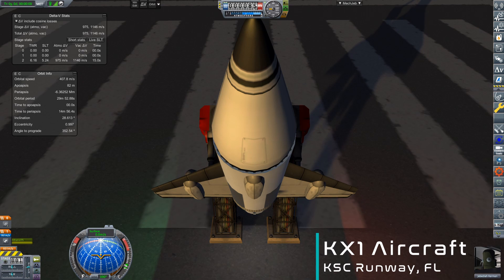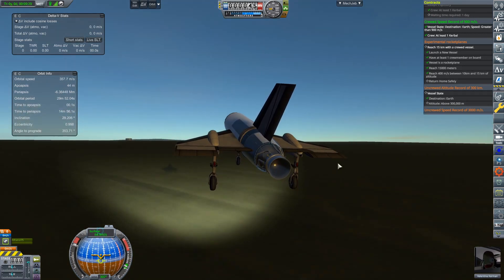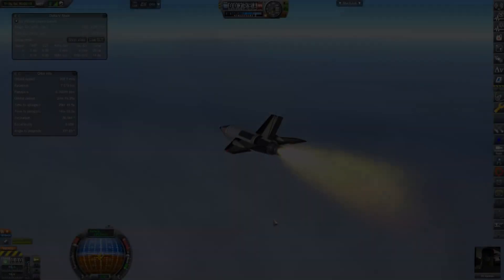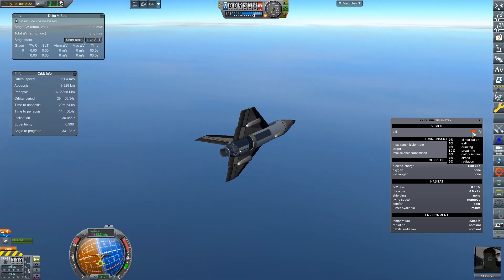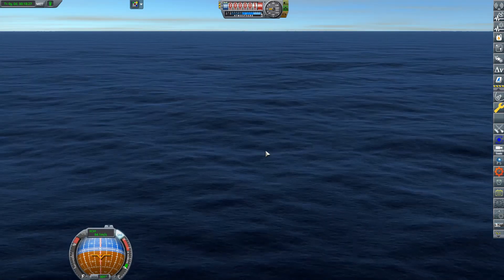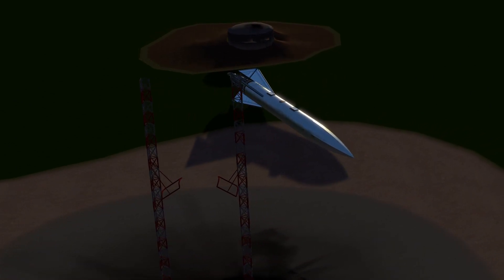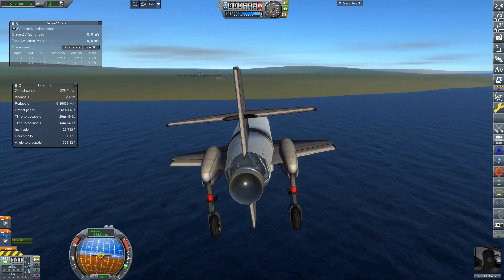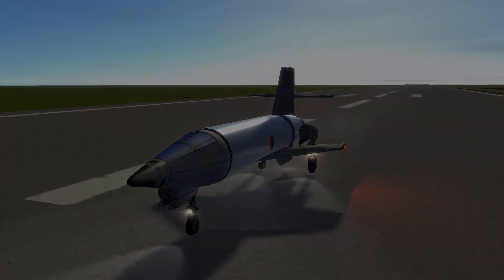Fateful Flights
The KX1 series of experimental aircraft comes to a close due to an unfortunate tragedy. Nothing to do but learn, grow, and move on.

(Spreadsheet displaying our progress - now with graphs!)

(Kerbonaut Status and record of flights)

Music: "Looking at the Night Sky" by Glitch & "The Ocean" by savfk.

000_ClickThroughBlocker
000_TexturesUnlimited
000_Toolbar
000_ToolbarControl
AJE
AviationLights
B9_Aerospace_ProceduralWings
B9PartSwitch
BahaSP
CameraTools
CommunityResourcePack
ContractConfigurator
CustomBarnKit
DeadlyReentry
DistantObject
DMagicOrbitalScience
DMagicScienceAnimate
EngineGroupController
EnvironmentalVisualEnhancements
FerramAerospaceResearch
Firespitter
FShangarExtender
HullCameraVDS
JanitorsCloset
KAS
KerbalConstructionTime
Kerbalism
KerbalismConfig
KerbalJointReinforcement
KIS
Kopernicus
kOS
KRASH
KS3P
KSCSwitcher
KSPWheel
MagiCore
MechJeb2
ModularFlightIntegrator
N9SA (my own flags)
PatchManager
PersistentRotation
PlanetShine
Principia
ProceduralFairings
ProceduralParts
ProjectManager
RCSBuildAid
RealAntennas
RealChute
RealFuels
RealHeat
RealismOverhaul
RealPlume
RealSolarSystem
RetractableLiftingSurface
ROCapsules
RoEngines
ROLib
ROSolar
ROTanks
RP-0
RSSDateTime
RSS-Textures
RSSVE
SaturableRW
SCANsat
scatterer
SerialblacksAviationLightsCfg
ShipManifest
SmokeScreen
SolverEngines
Squad
SXT
TestLite
TextureReplacer
TriggerTech
TURD
VenStockRevamp
WasdEditorCamera
ModuleManager.4.0.3.dll